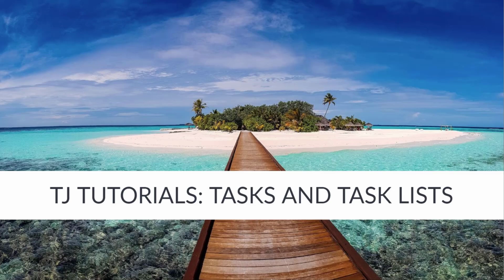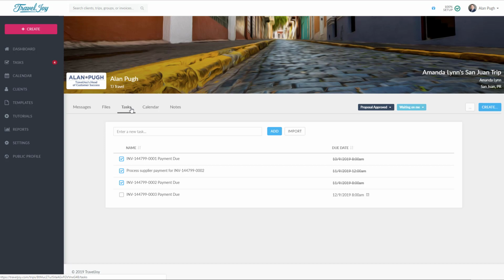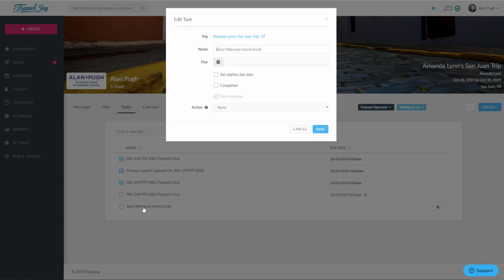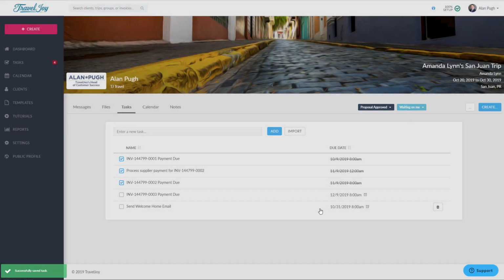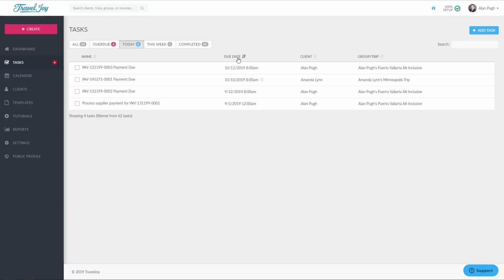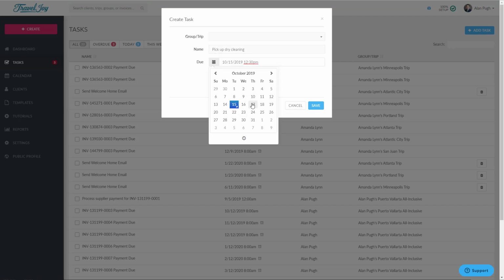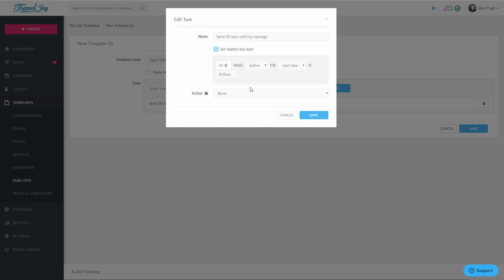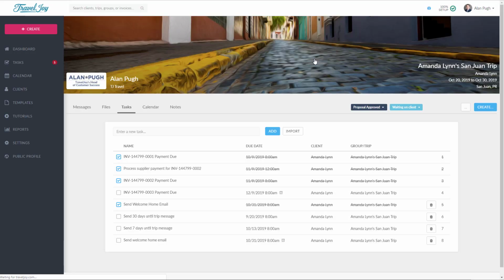TJ Tutorials: Tasks and Task Lists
The TravelJoy Tutorials video series is a guided training to help you learn the TravelJoy platform from start to finish. In this guide, you'll learn how to streamline your workflow with tasks, task lists, and task list templates.

Covered in this video:

Automatically-created tasks: 0:09
Manually-created tasks: 0:51
Task actions: 2:16
Tasks page: 3:18
Creating task list templates: 4:39
Importing task list templates: 6:02